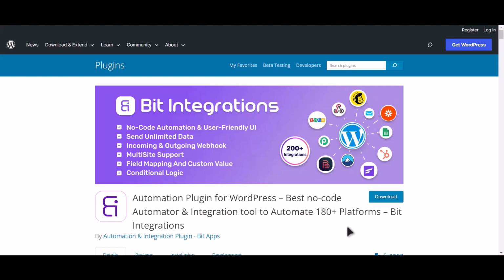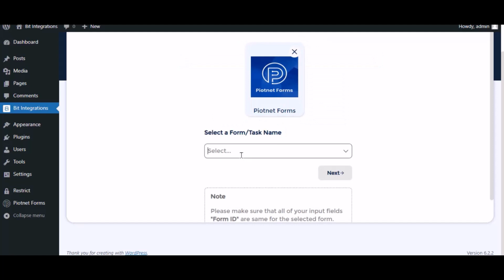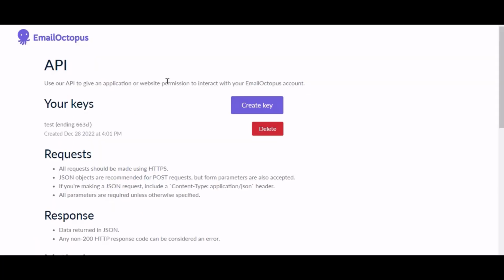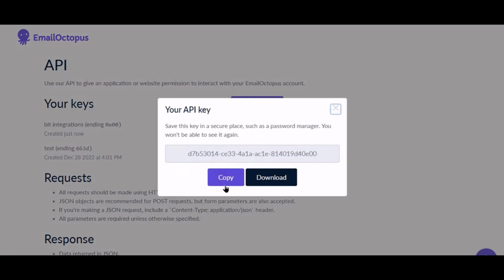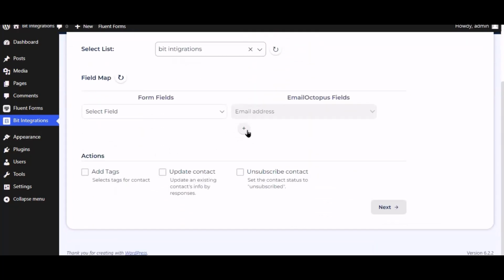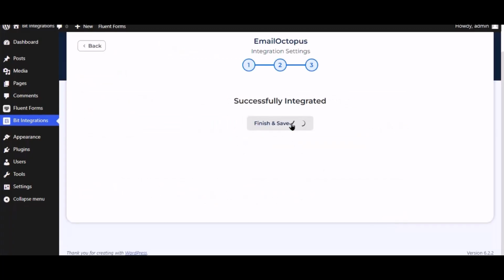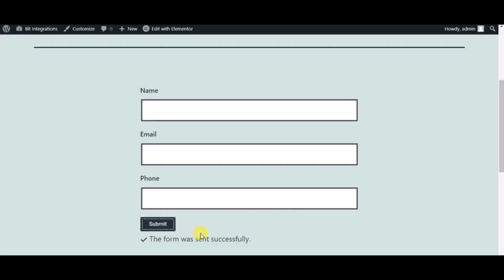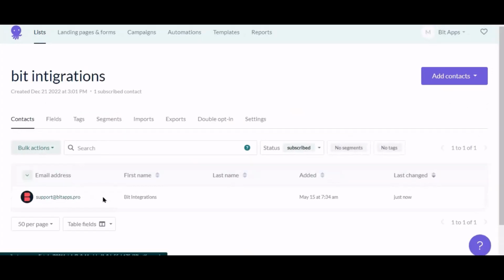Integrating Piotnet Forms with EmailOctopus | Step-by-Step Tutorial-Bit Integrations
🔗 Integrate Piotnet Forms with EmailOctopus | Bit Integrations Tutorial

📌 Dive into the world of email marketing efficiency! In this tutorial, we'll guide you through seamlessly integrating Piotnet Forms with EmailOctopus using the Bit Integrations WordPress plugin.

EmailOctopus is a powerful email marketing platform designed for simplicity and effectiveness. By connecting it with Piotnet Forms through Bit Integrations, you can take control of your email campaigns, subscriber lists, and engagement strategies.

Key Highlights of the Tutorial:
✅ Step-by-step integration guide for Piotnet Forms with EmailOctopus using Bit Integrations.
✅ Enhance your email marketing capabilities with synchronized data and automated workflows.
✅ Discover how to effectively manage subscribers and nurture leads with this powerful integration.

Ready to revolutionize your email marketing game? Join us in this tutorial to witness the capabilities of Bit Integrations and how it can optimize your email campaigns and engagement strategies with Piotnet Forms and EmailOctopus integration.

Elevate your email campaigns with Piotnet Forms and EmailOctopus integration! 👍